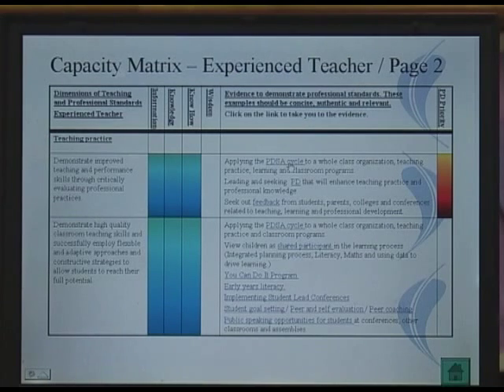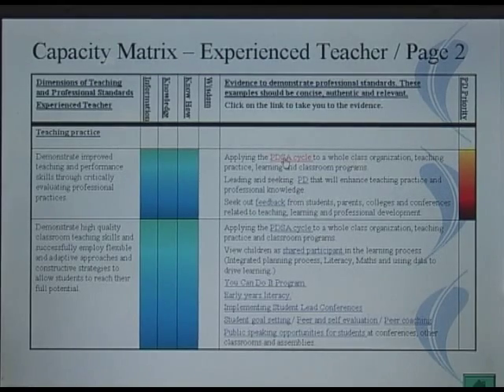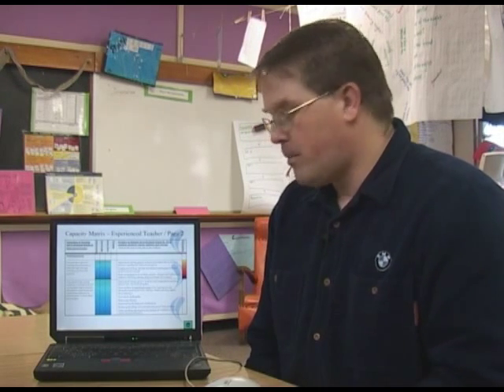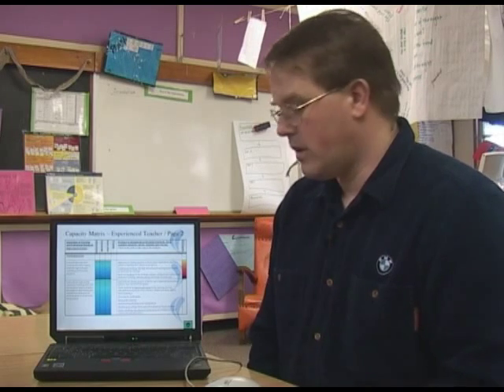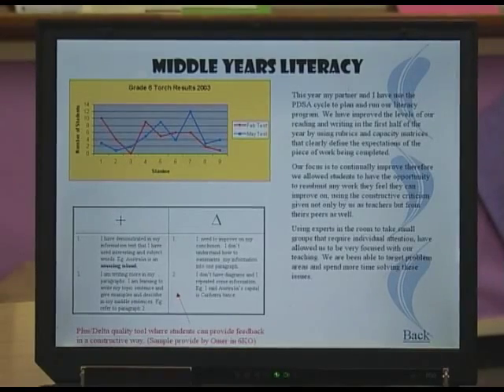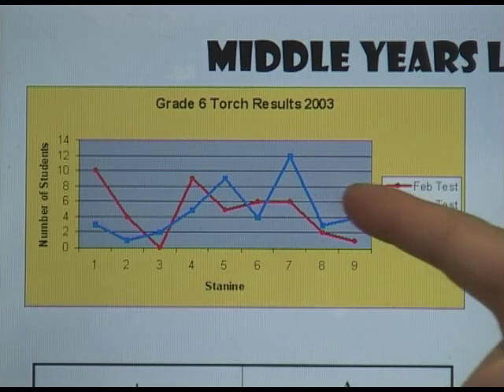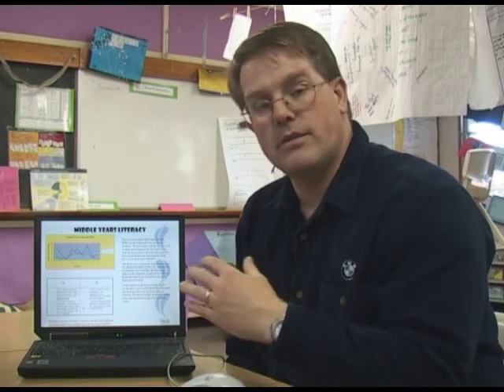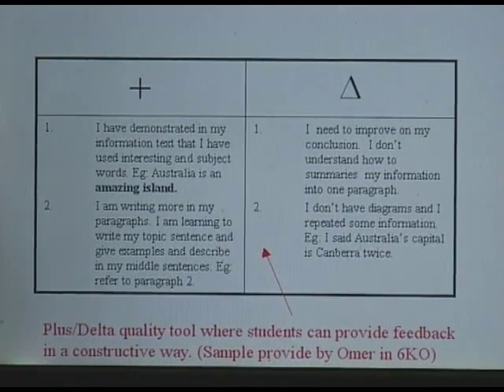Teacher Capacity Matrix and Digital Learning Portfolio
Warwick Fraser describes how he uses a Capacity Matrix and Digital Portfolio as the basis for an evidence-based, structured approach to plan, monitor and evaluate his own professional learning and development.